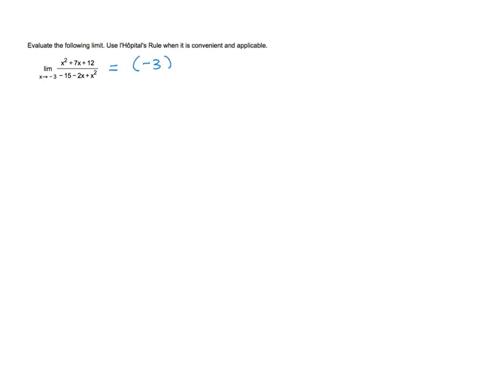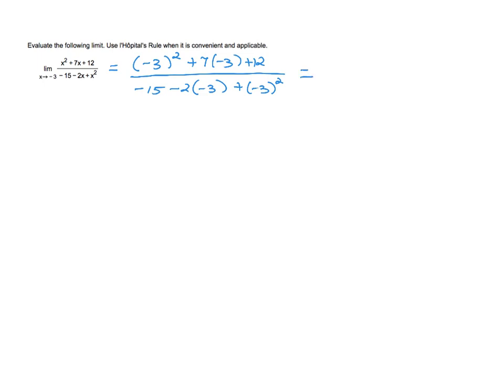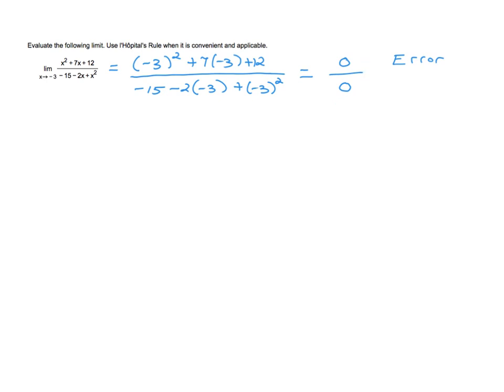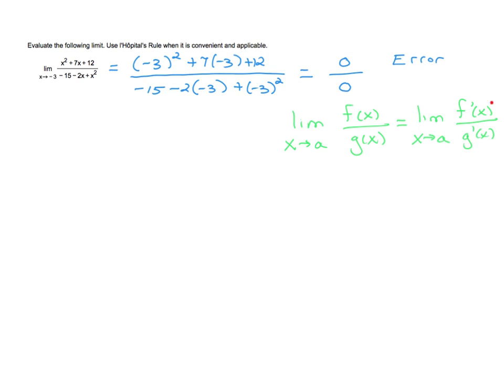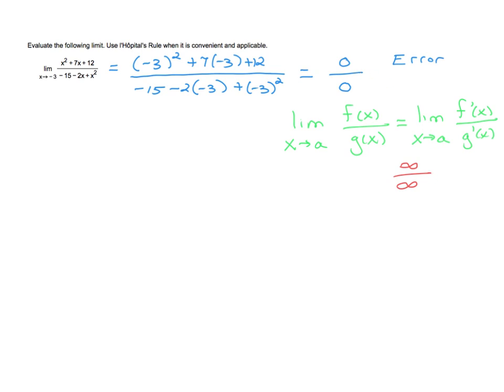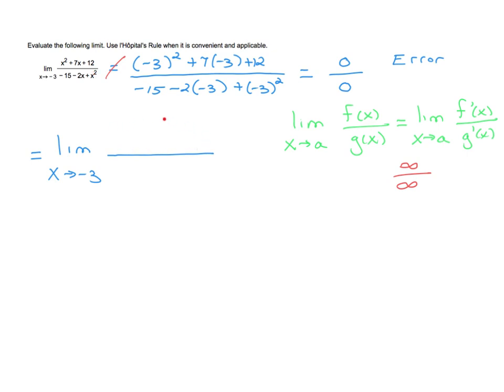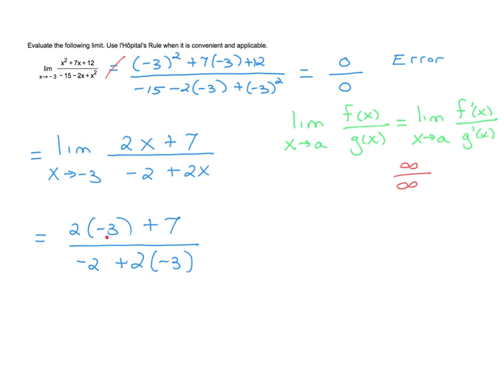Homework 4.7 Question 1